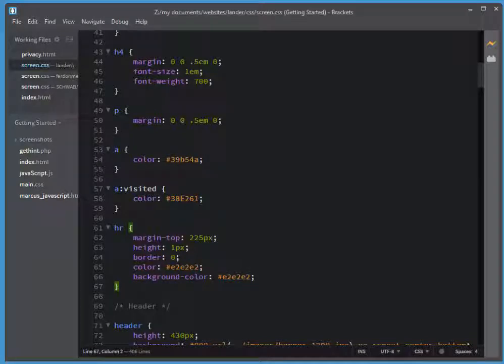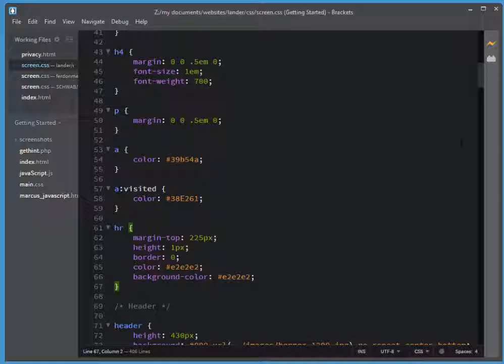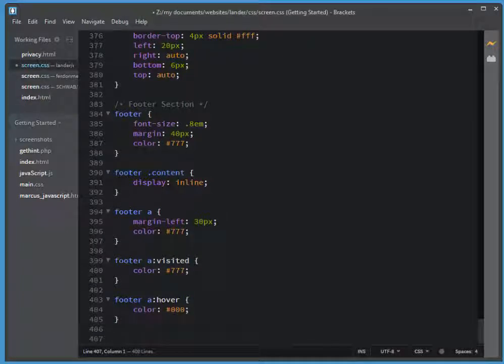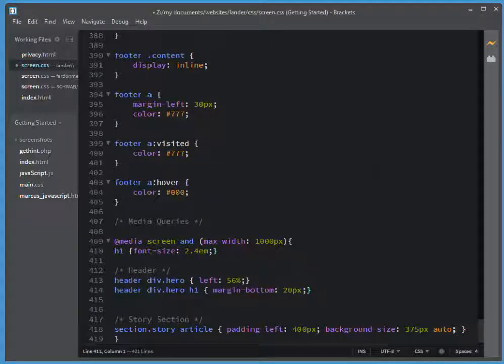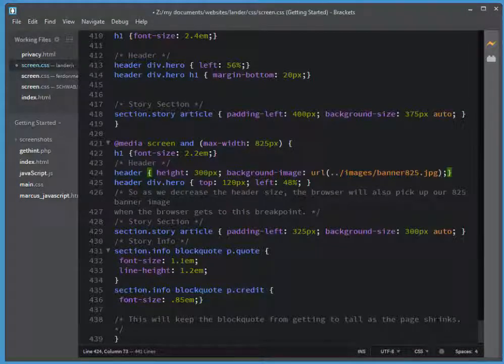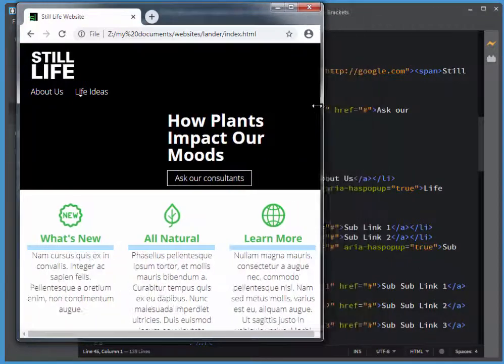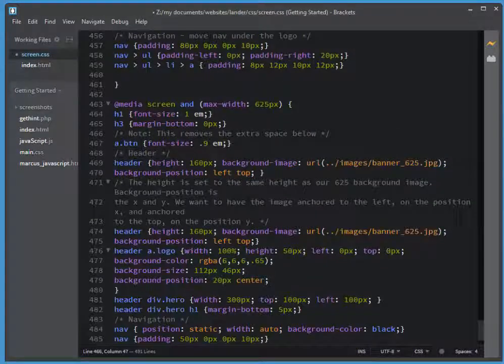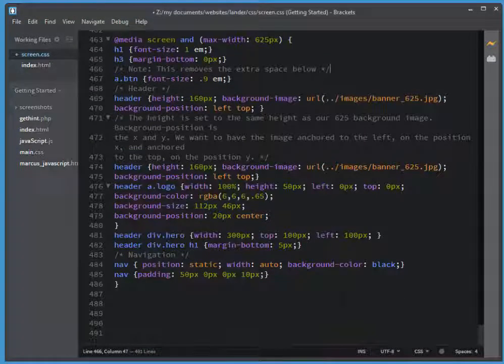Unit 4 Media Query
check the screen/window size to deliver particular dimensions